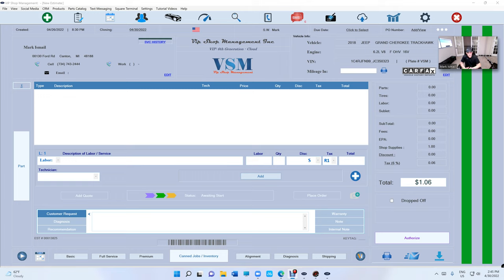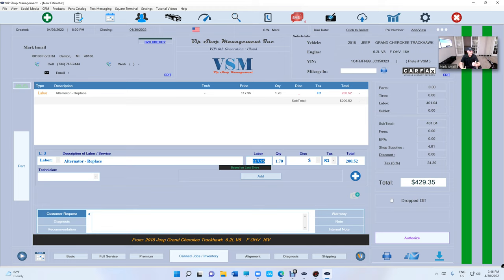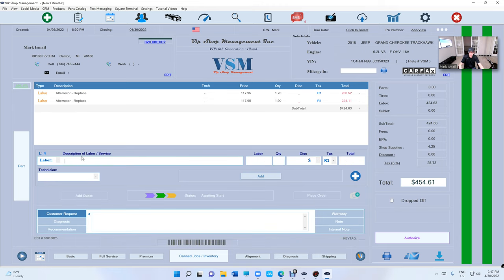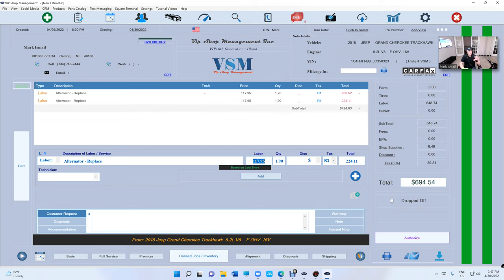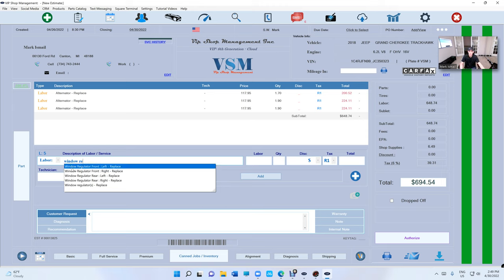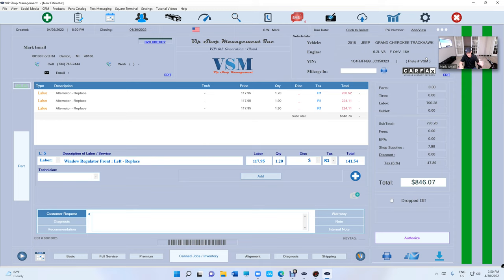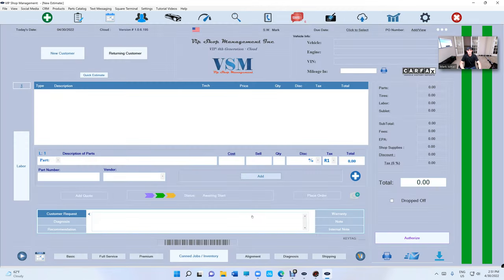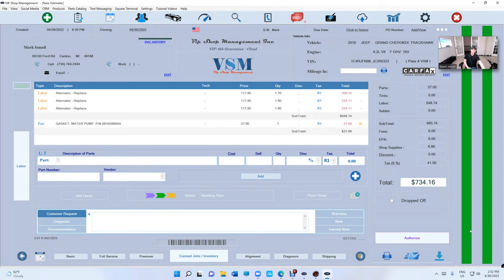Labor Guide based on Your Own Database is complete